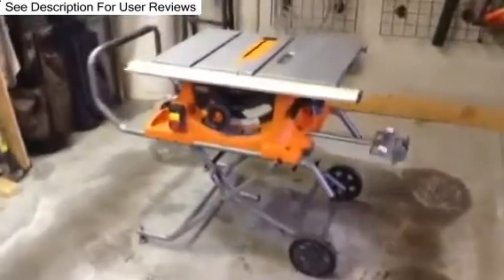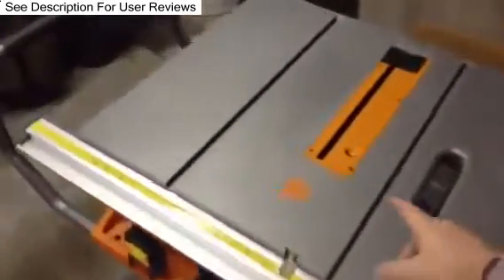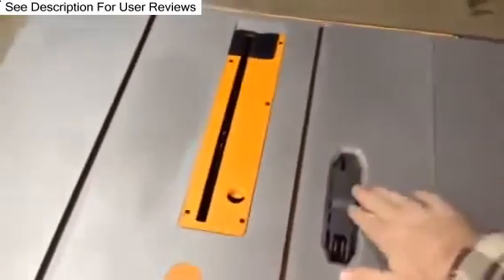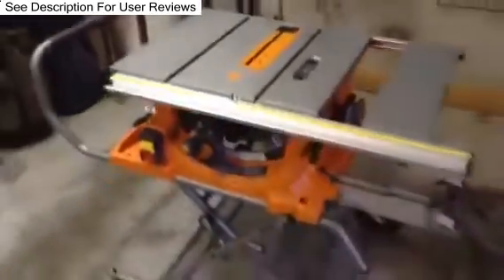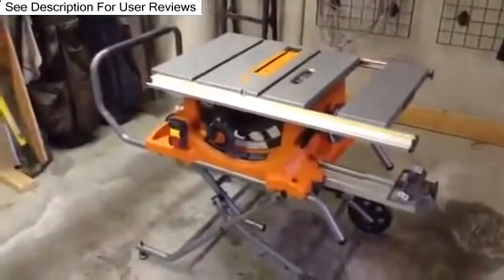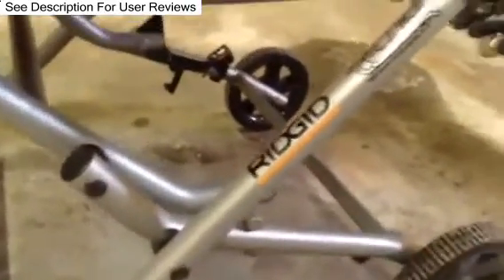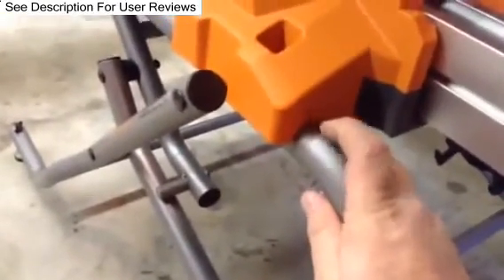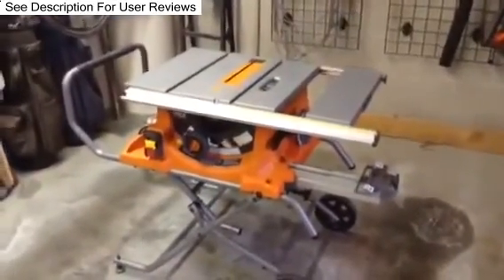Ridgid R4513 Portable Table Saw Unbiased Review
DON'T buy the Ridgid R4513 Portable Table Saw before making sure it's right for you.